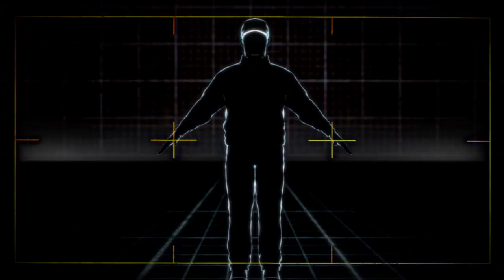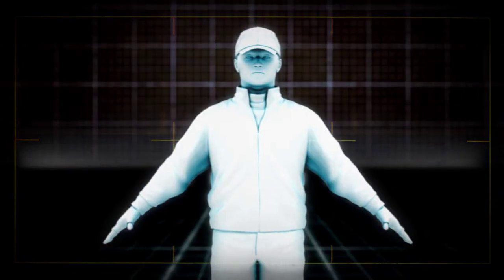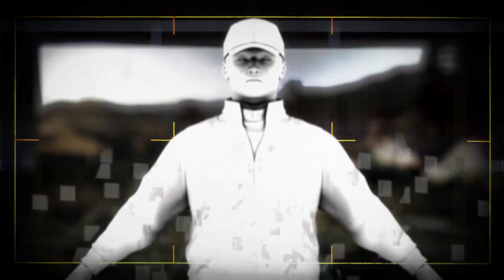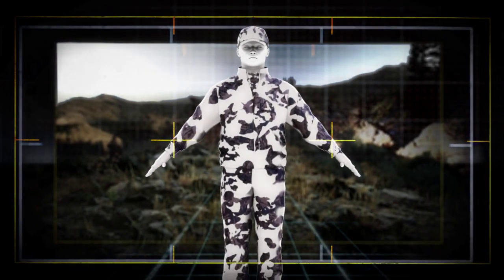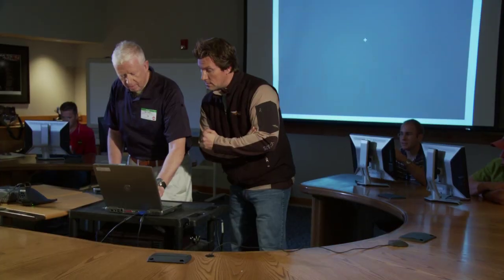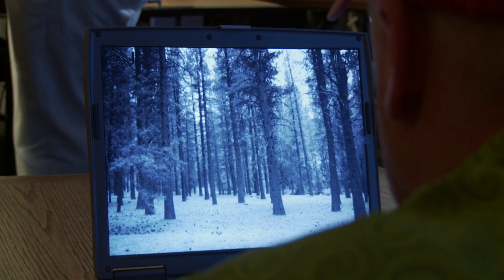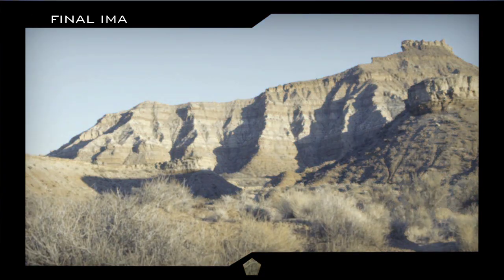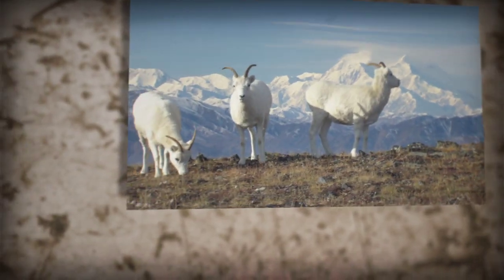WEBISODE #4: Concealment Technology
Lt. Col. Tim O'Neill (ret.) is considered the father of digital camouflage. In this episode, he discusses the optical principals at play in the development of GORE® OPTIFADE® Concealment.